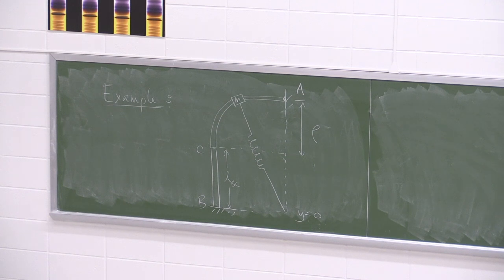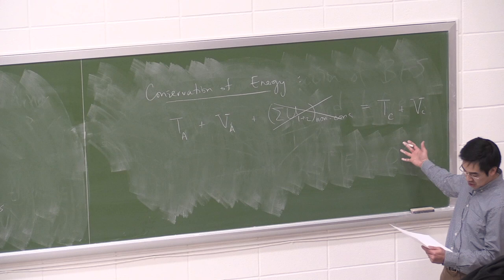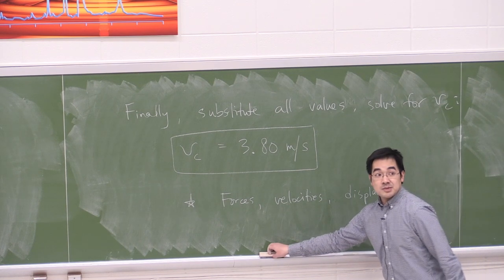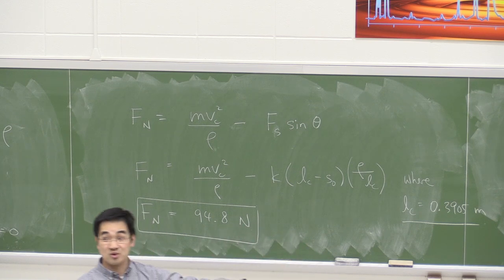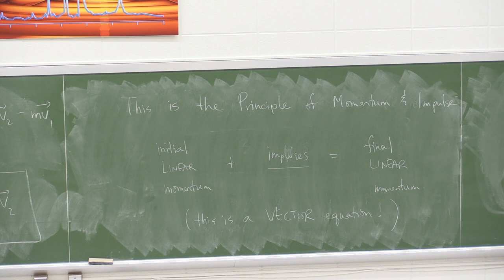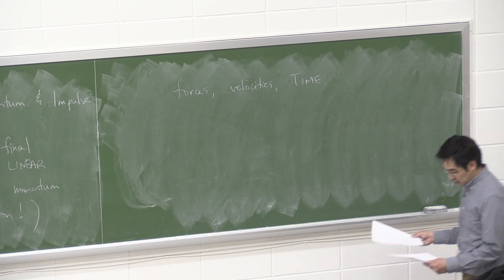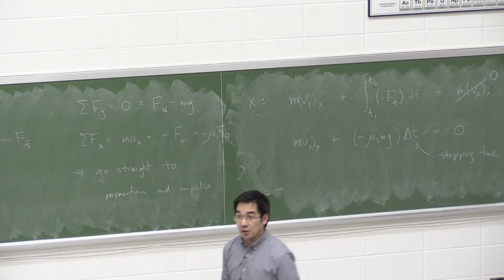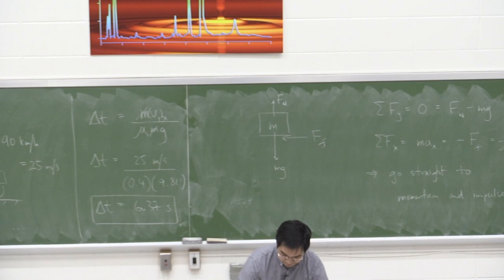MIE100 February 11 Lecture